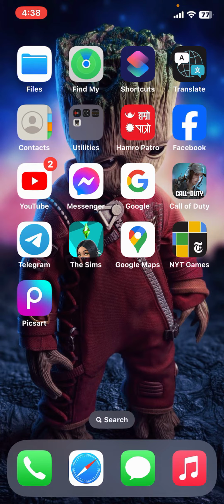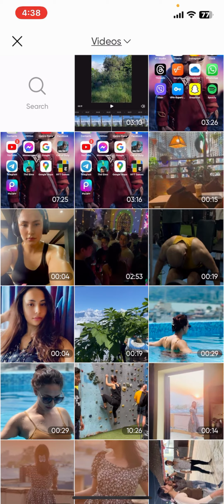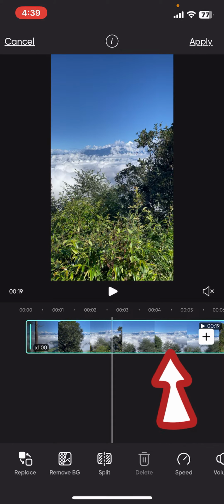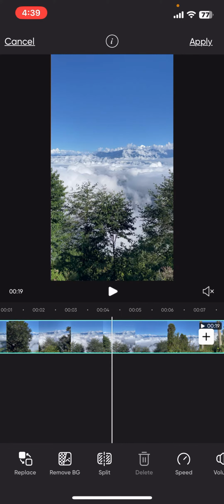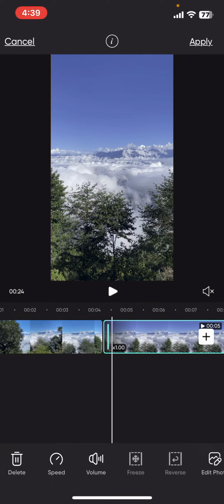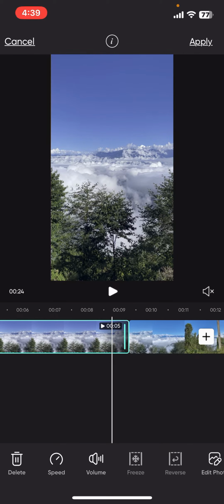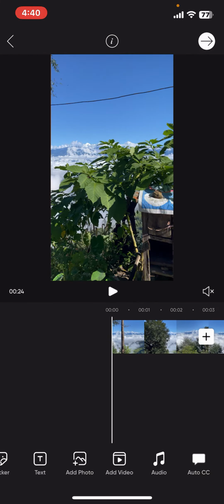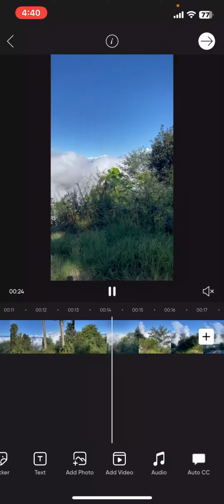How to Freeze Video In PicsArt 2024?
Want to create stunning visual effects by freezing a moment in your video? In this video, we’ll show you how to freeze a video frame in PicsArt, allowing you to highlight specific moments or add creative touches to your videos.

Share your results or ask questions in the comments below.